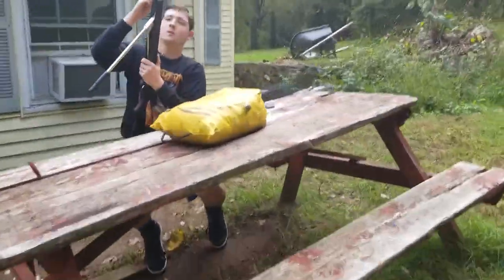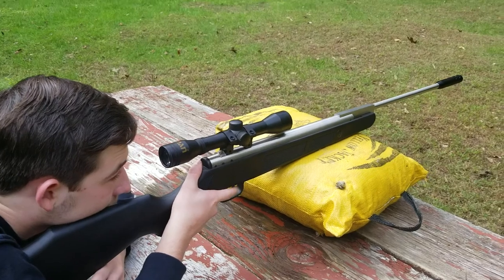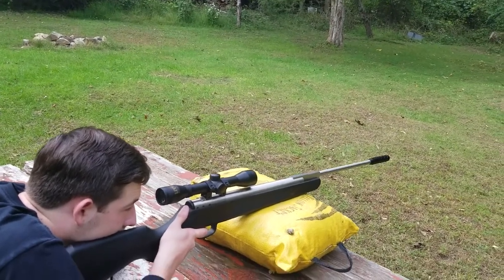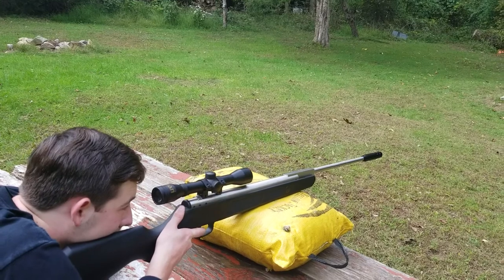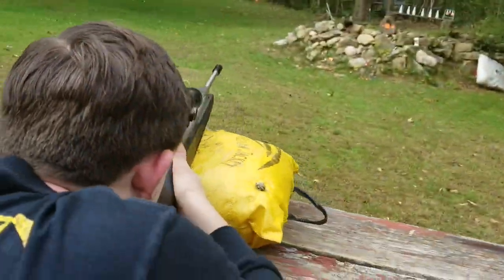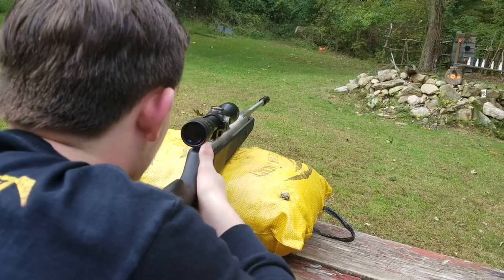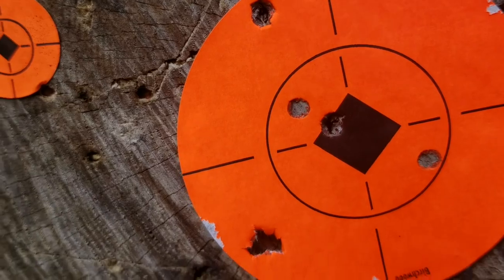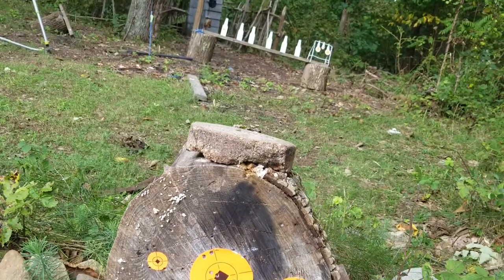SIGHTING IN AIRGUN FOR HUNTING SQUIRRELS